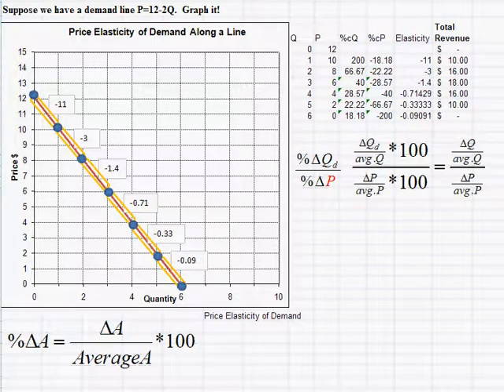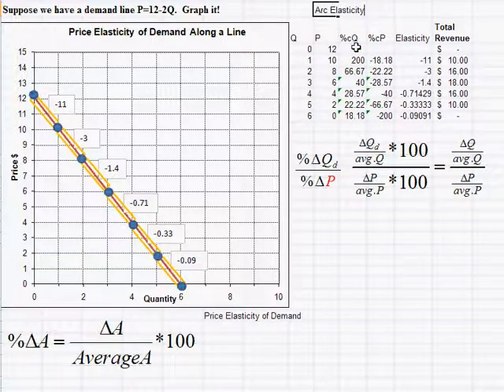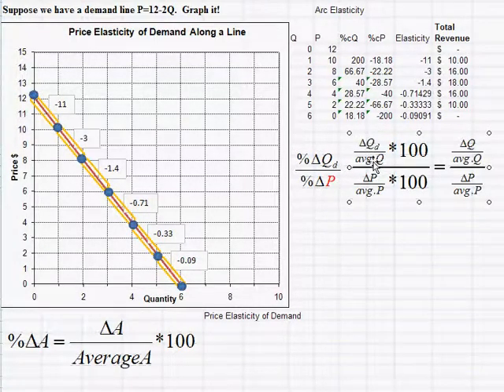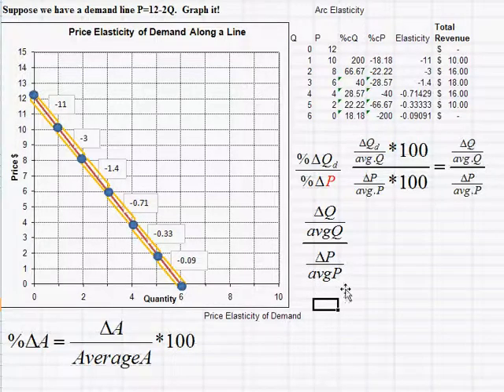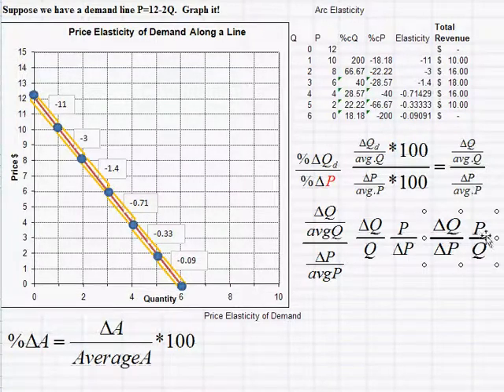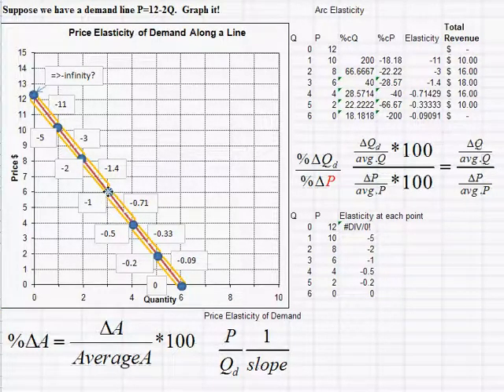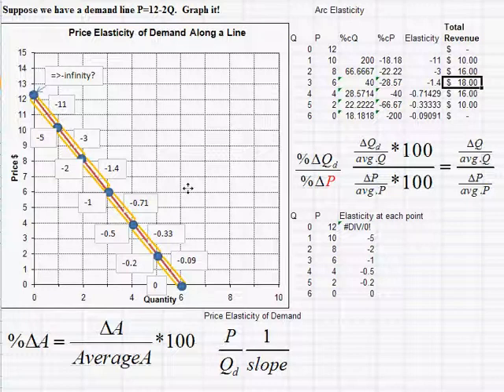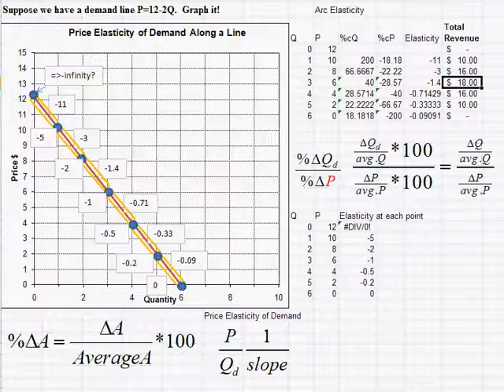Elasticity E: How to Calculate Point Elasticity of Demand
Calculating Point Elasticity of Demand